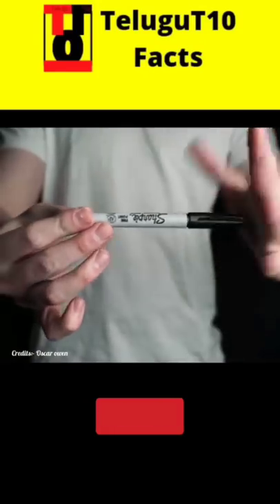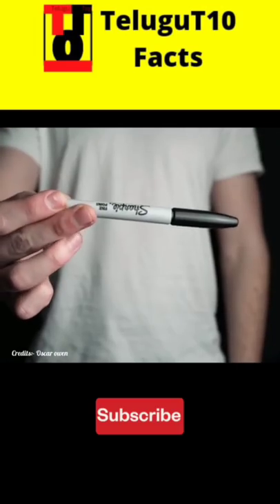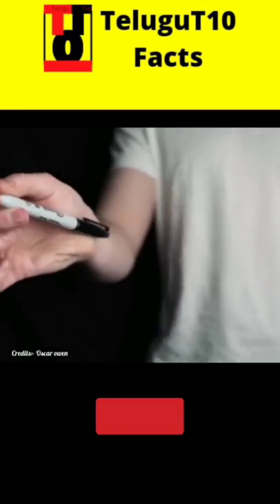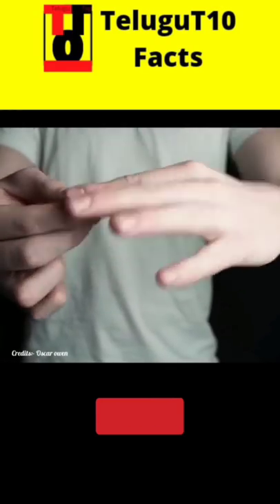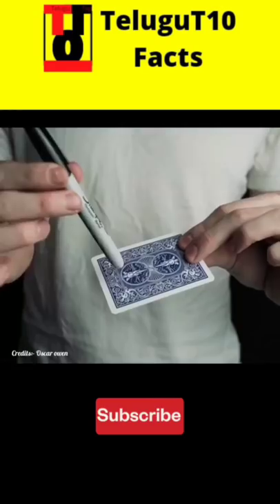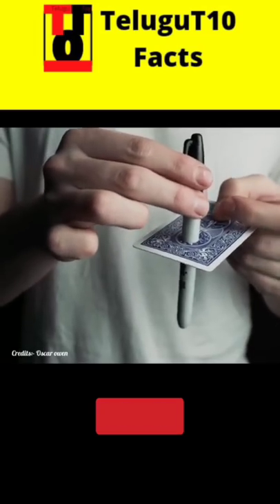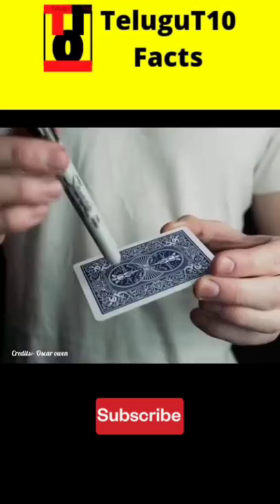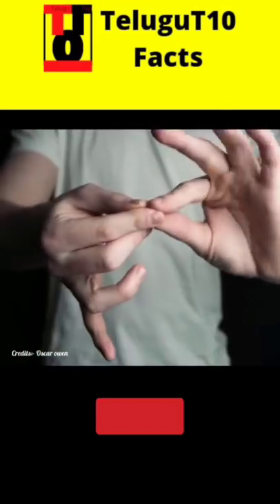⚡ Famous magic trick revealed in telugu -35🧞| Learn how to do magic in telugu 🧞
Famous magic secrets & tricks revealed in telugu, unexplained magic tricks & puzzles secrets revealed. Learn how to do magic. Magic secrets and tricks are explained in telugu.

Hello and Welcome To "TeluguT10" Youtube Official Channel.
This channel is all about Telugu Facts & magic tricks.